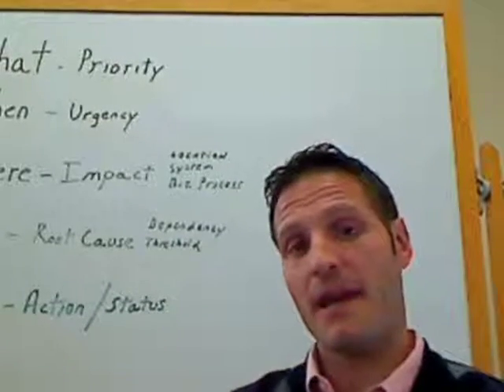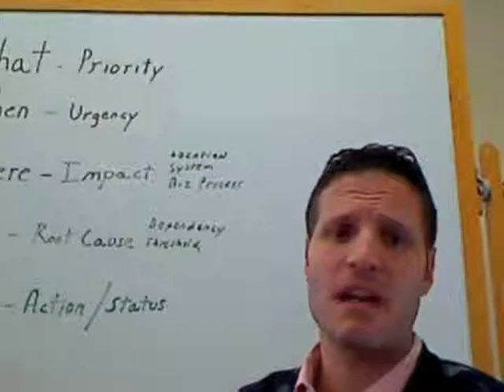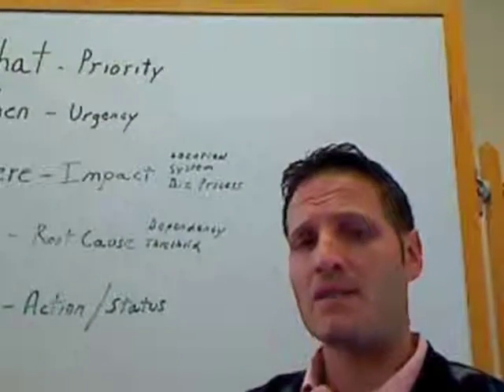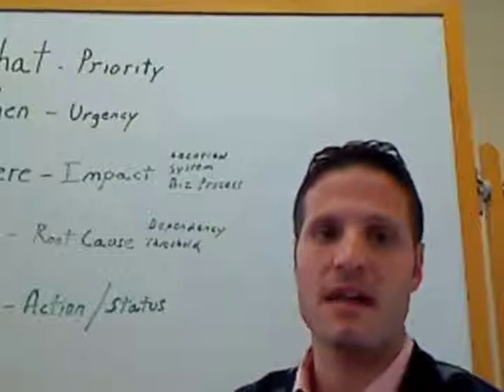Inforonics - SupportCast Weekly - Episode 7: Visual Operations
Visual Operations is concept that allows decision makers to take action based on visual outputs.  Responding to graphs, charts, dashboards, and visual cues is a fundamental in a multi-tenant, multi-client support organization like Inforonics.  How do we get these dashboards to show us the right amount of data in an action oriented way?  Tune in as Inforonics CIO, Matt Hooper, walks through the knowledge mapping of Data, Information, Knowledge and Wisdom.